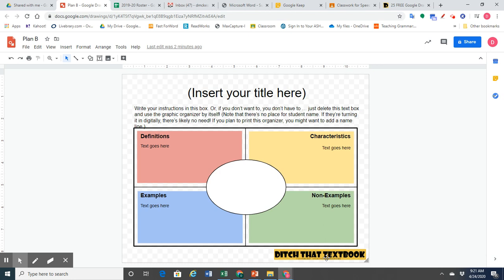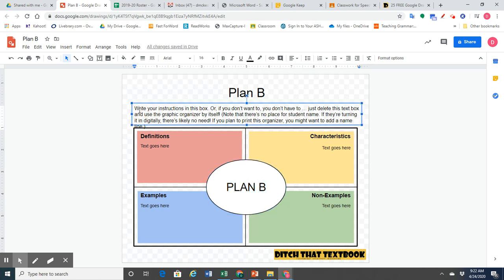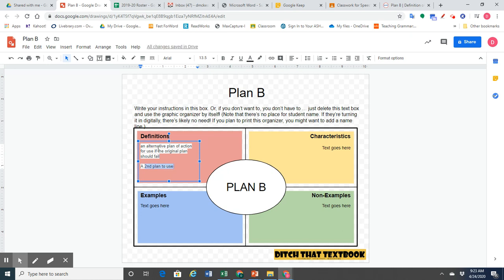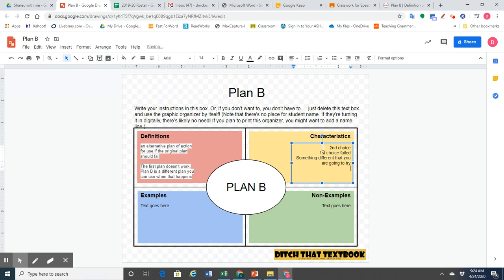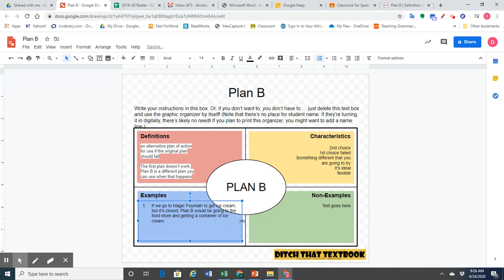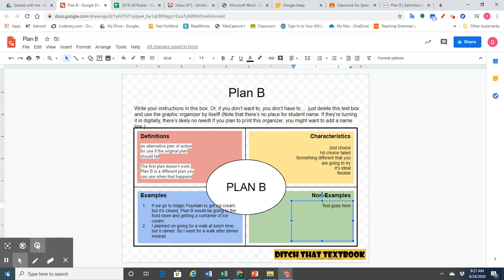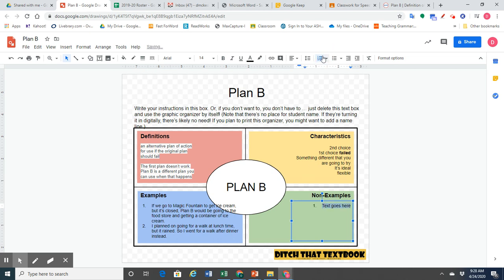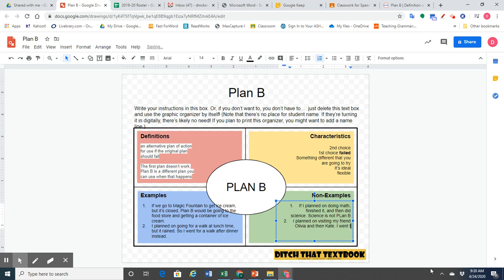Plan B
What does the expressions "on to Plan B" mean? Completion of a graphic organizer (from Ditch that textbook)